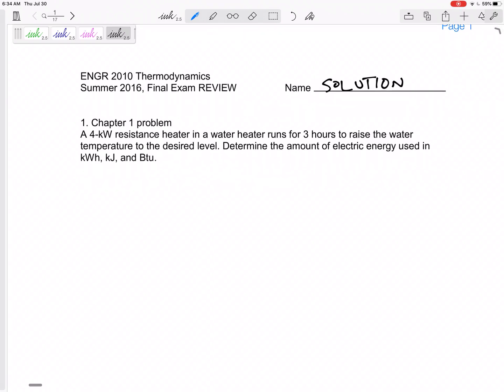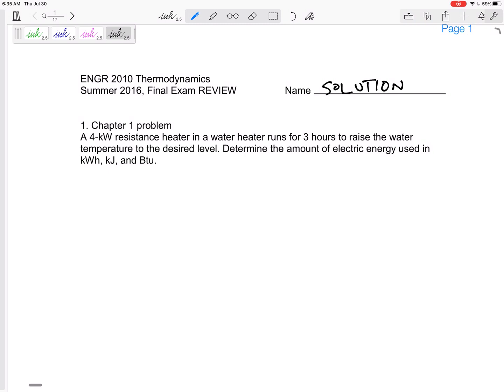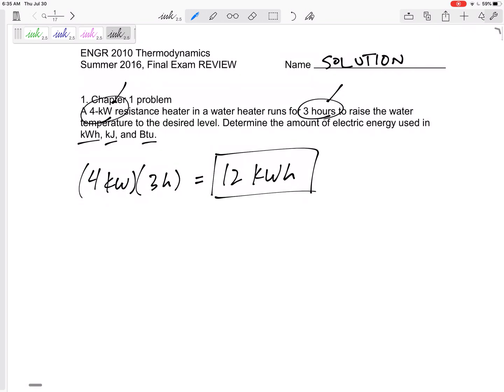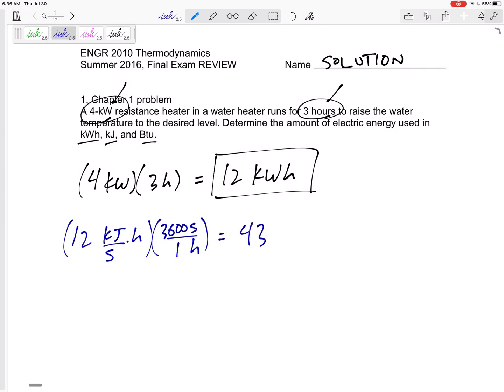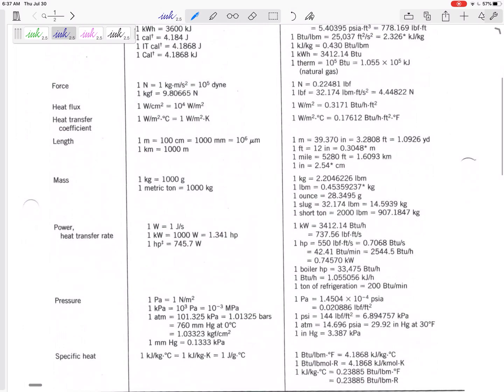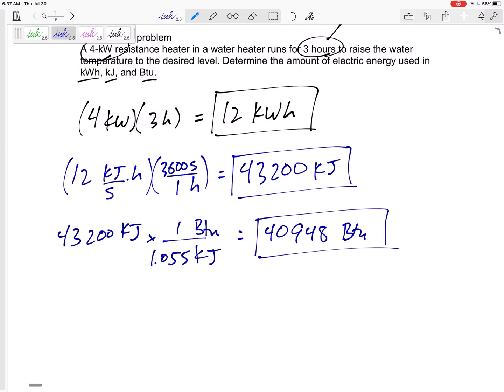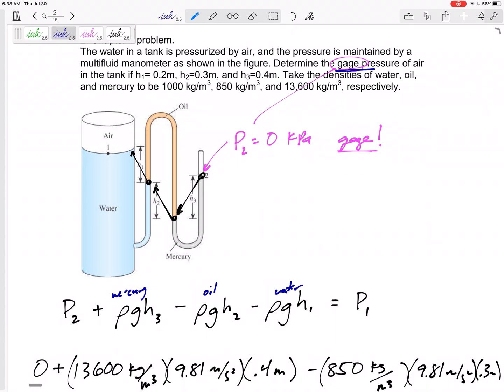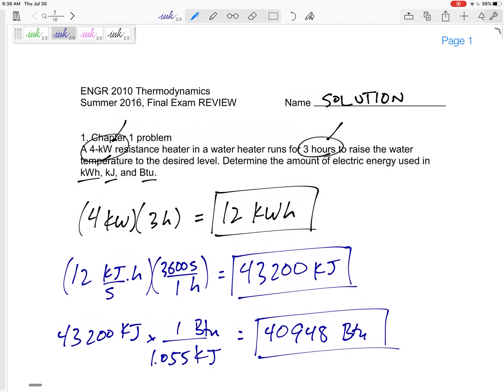Thermodynamics - Final Exam Review - Chapter 1 problem